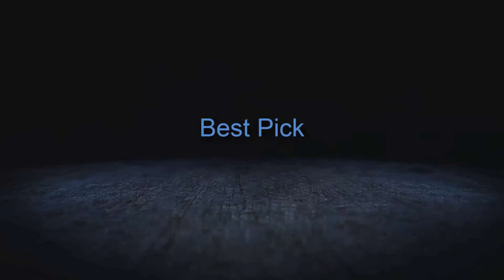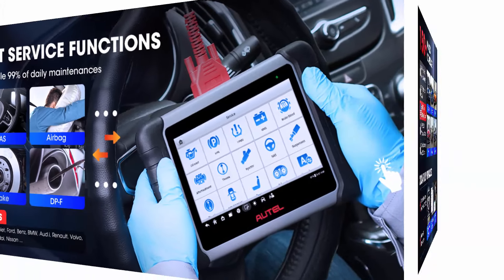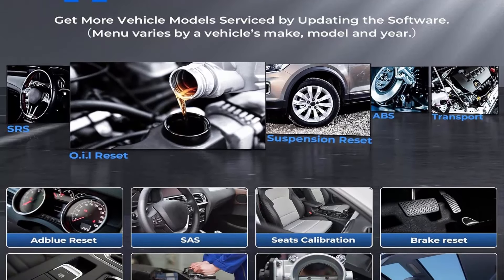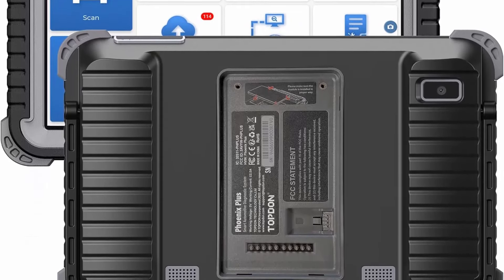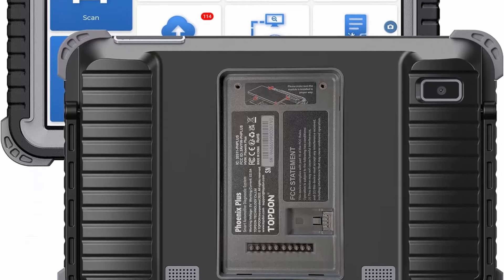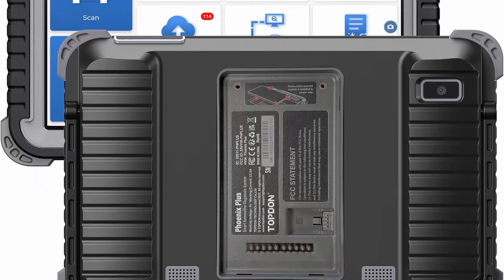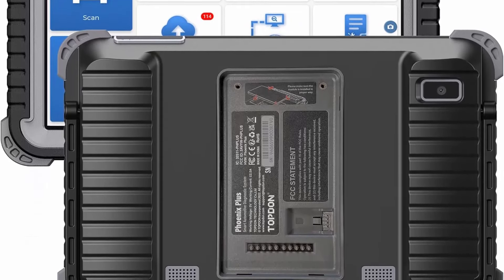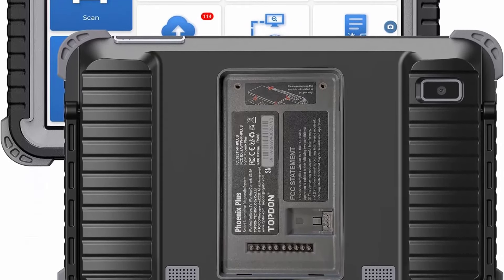Top 5 Bidirectional Scan Tools! Full System All in one OBD2 Scanner Best of The year! Reviews & Buyi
Top 1:  Autel Scanner MaxiCOM MK808S: 2024 Bidirectional Tool as MK808BT Pro MX808S M808Z, Function as MaxiCheck MX900, 28+ Service, Active Test, All System Diagnose, Injector Coding, FCA Autoauth Android 11

Top 2: TOPDON Phoenix Plus 2 Scanner, Bidirectional Scan Tool, ECU Coding, Topology Map CANFD Car Diagnostic Scanner, OEM Full System, 41+ Service, AutoAuth for FCA SGW, V.A.G Guided, 2 Years Free Update

Top 3: LAUNCH X431 PROS V+ Elite Bidirectional Scan Tool, 2024 Newly Added CANFD Connector, 37+ Reset for All Cars, ECU Online Coding, OEM Full System Diagnostic, Free Update, Same as X431 V+

Top 4: Autel MaxiCOM MK900BT Scanner, 2024 8in MK900-BT up of MK900 MX900 MS906BT MK808BT PRO MK808S MX808S MK808Z, CAN-FD&DOIP, 3000+ Active Test as MP900BT, 40+ Service, OE Diagnose, WiFi Print, 11 OS, FCA

Top 5: LAUNCH X431 CRP919EBT Elite OBD2 Scanner, 2024 Bidirectional Scan Tool with DBSCAR, ECU Coding, CANFD&DOIP, Full System, 35+ Reset, FCA AutoAuth, V.A.G Guide, 2Yrs Free Update, Upgraded of CRP919E

👉 2023 Top 5 Newest L Shaped Computer Desk with USB Charging Port and Power Outlet  Home Office Desk!